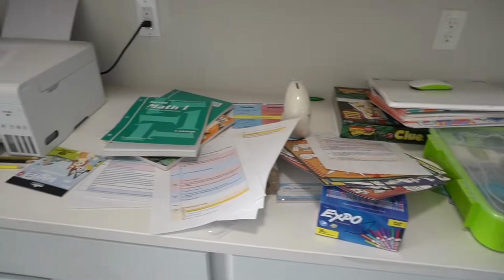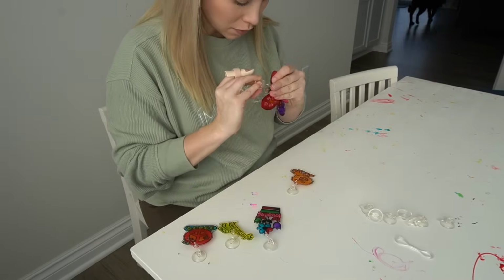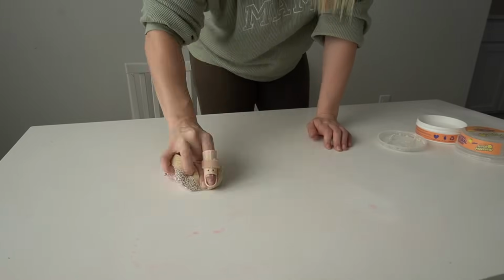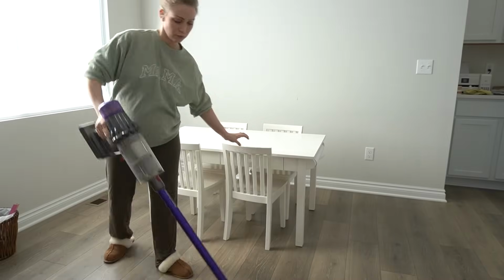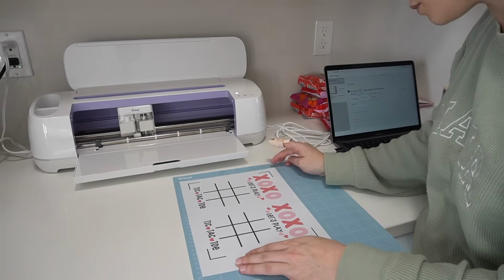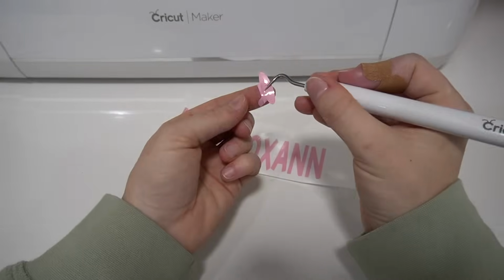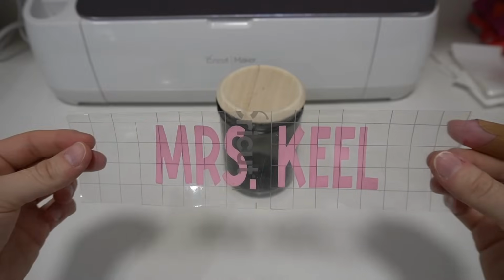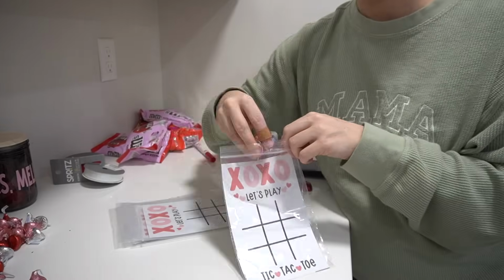HOMESCHOOL ROOM CLEAN WITH ME // ROOM MAKEOVER // CLEANING MOTIVATION // BECKY MOSS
Thank you Cricut for sponsoring today's video cricut and thank you for joining me for today's video! Today we are focusing on the kids homeschool room! First we will be cleaning it up, then doing a fun valentines day craft and finishing up today's video making over the homeschool room, making some small improvements in the space! I hope today's video gives you TONS of cleaning, decluttering and organizing motivation to start your week off right! Have a great, positive and productive day homemaking!! Let me know what's on your to-do list today!

Homeschool Room Decor:
White Board
Educational Posters
Jute Twine
Command Hooks
Small Clothes Pins
Pillow Covers
Sticker Charts
Kids Craft Table
Kids Chairs

Scrub Daddy Power Paste
Scrub Mommy
Microfiber Towels

✨SEND ME HAPPY MAIL HERE!  ✨